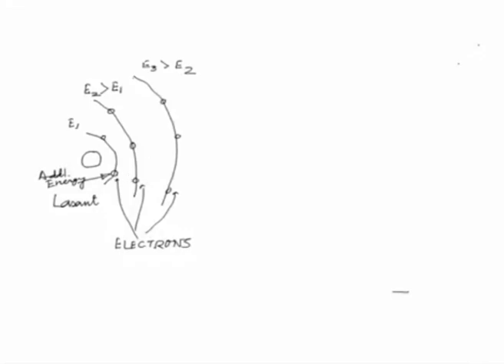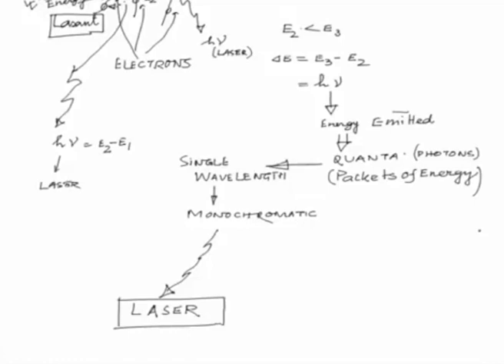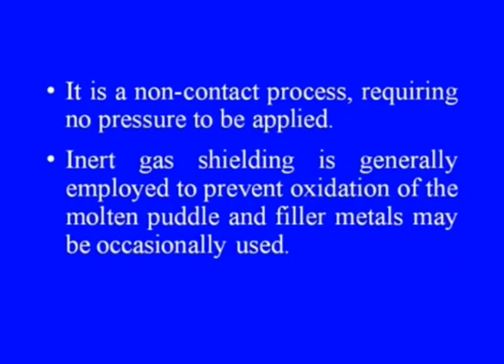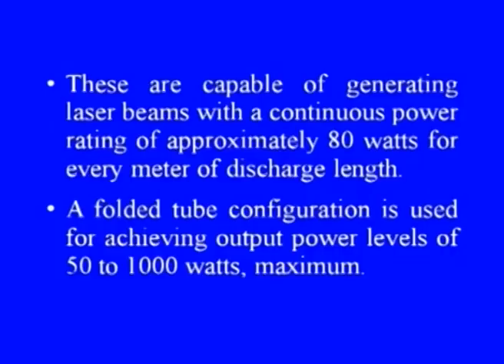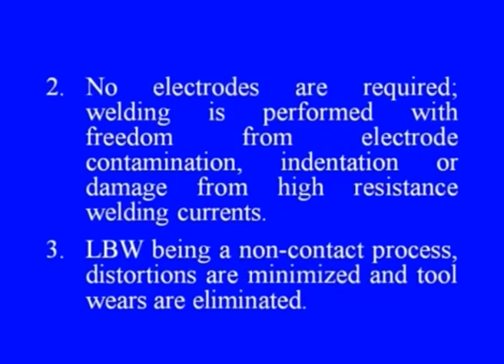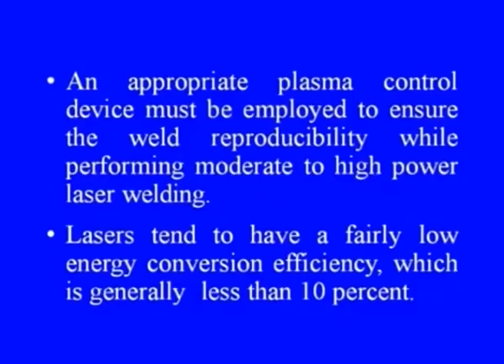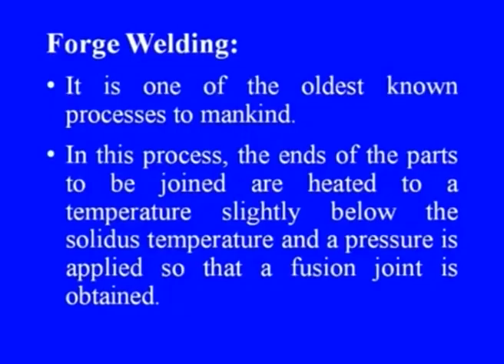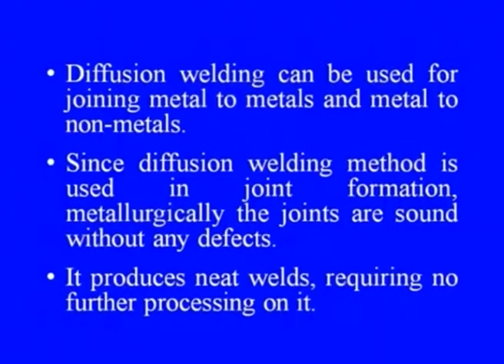Lec 35: Laser Beam welding and Diffusion welding process